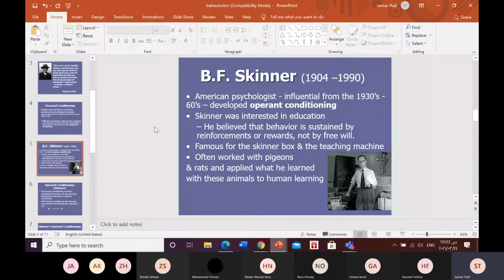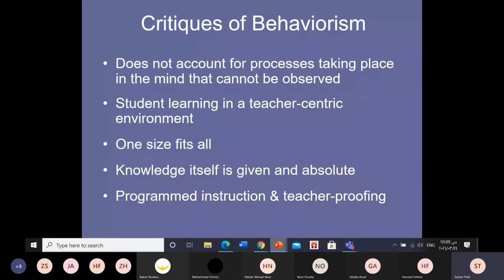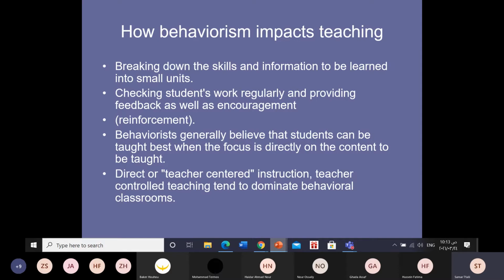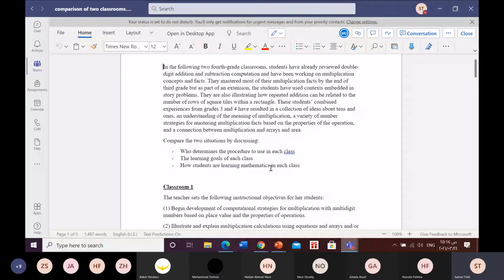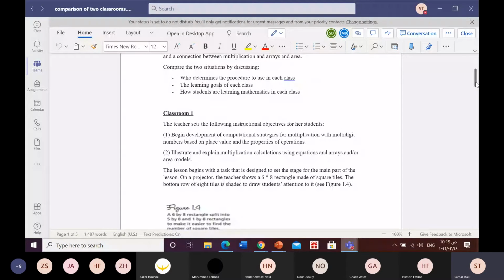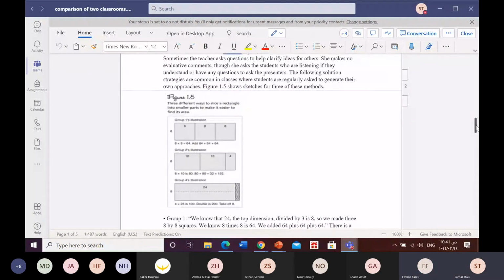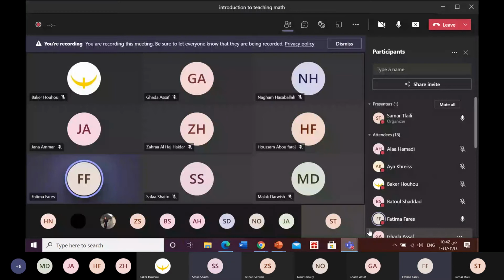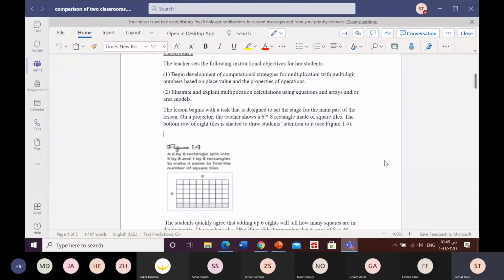Introduction to teaching mathematics- learning theories (part 3)